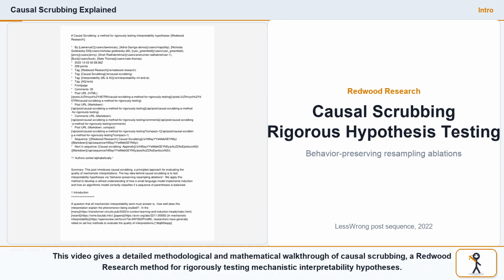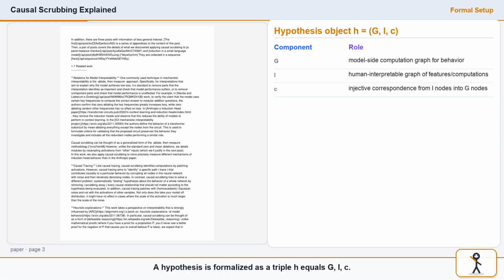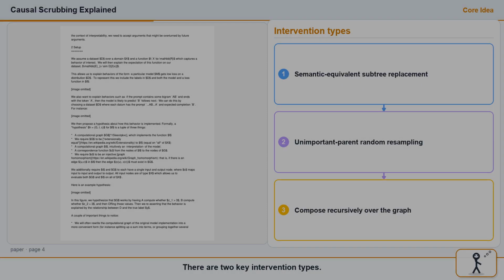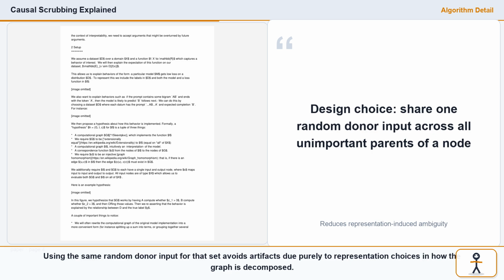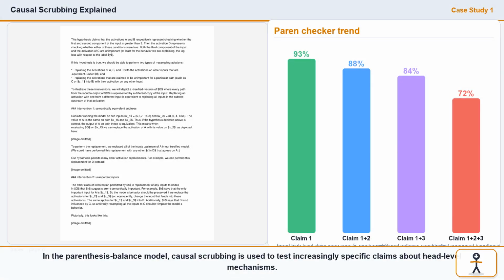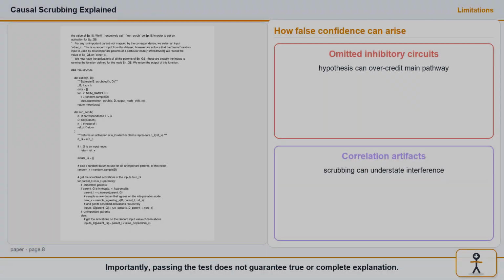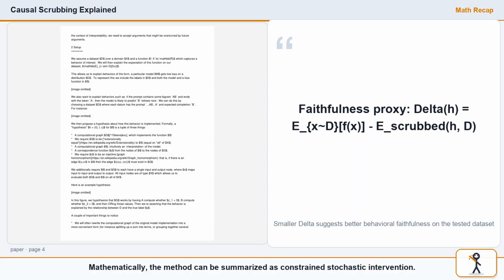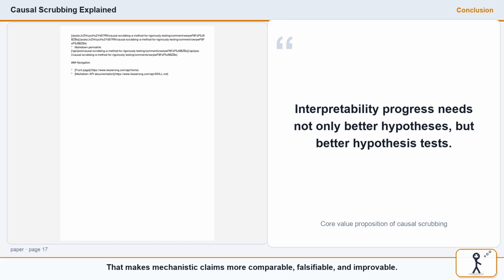Causal Scrubbing, Explained: Rigorous Tests for Mechanistic Interpretability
This video gives a detailed methodological and mathematical walkthrough of Causal Scrubbing (Redwood Research, LessWrong).

We formalize hypotheses as h=(G, I, c), derive the recursive run_scrub procedure, define E_scrubbed(h, D), and explain why behavior-preserving resampling ablations are often more principled than zero/mean ablations.

We also cover empirical case studies (paren-balance and induction), practical workflow, and key limitations including correlated-feature confounds and dataset support constraints.